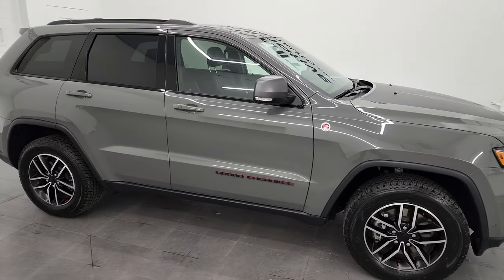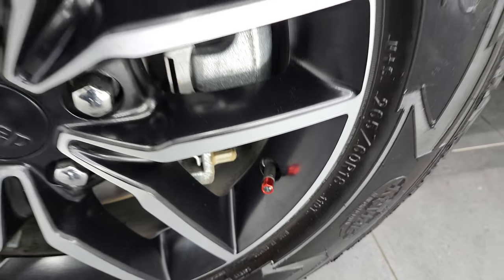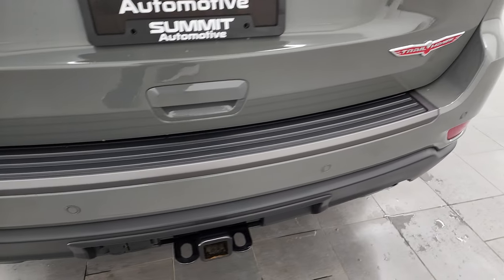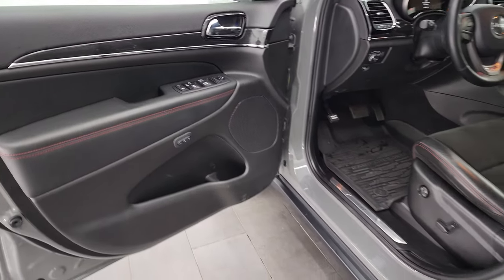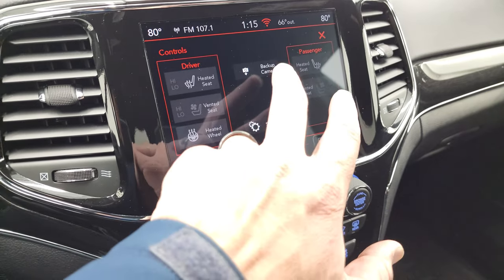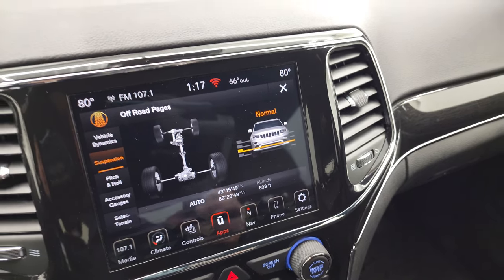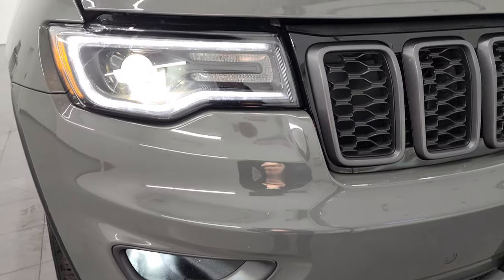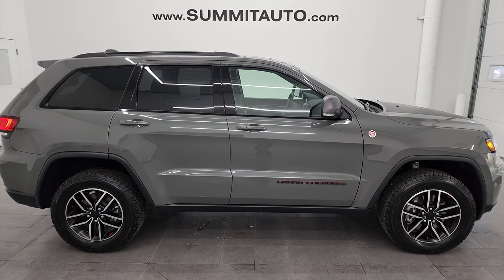2021 JEEP GRAND CHEROKEE TRAILHAWK STING GRAY 4K WALKAROUND 13388Z SOLD!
This 2021 JEEP GRAND CHEROKEE TRAILHAWK IN STING GRAY CLEARCOAT FOR SALE IN FOND DU LAC OSHKOSH WISCONSIN 54935 is the vehicle we did walk around review of today.

Thank you for checking out this video of this 2021 JEEP GRAND CHEROKEE TRAILHAWK IN STING GRAY CLEARCOAT FOR SALE IN FOND DU LAC OSHKOSH WISCONSIN 54935

STOCK: 13388Z
PRICE: $45,999
MILES: 18,234
MAKE: JEEP
MODEL: GRAND CHEROKEE
VIN: 1C4RJFLG1MC565233
LOCATION: FOND DU LAC OSHKOSH WISCONSIN, 54937 TRUCKS ON 41

1 OWNER! CLEAN TITLE HISTORY! CLEAN CARFAX! 3.6 Liter DOHC V6 Pentastar Engine with ESS Electronic Start/Stop Technology, 295 Horsepower, Trailhawk Package, 8 Speed Automatic Transmission, Quadra-Trac II System 4x4 Four Wheel Drive 4WD, Automatic Transmission Center Console Shifter, Quadra-Lift Air Suspension with Height Adjust Leveling System, Selec-Terrain System with Snow/Sand/Mud/Rock Selectable Terrain Settings, Factory GPS Navigation System, Power Sunroof Moonroof Sun Roof Moon Roof, Reverse Backup Camera Rearview Camera, Adaptive Speed Control Cruise Control, Blind Spot Monitoring with Rear Cross-Path Detection, Forward Collision Warning System, Lane Departure Warning with Lane Keep Assist, Start / Stop Technology Start/Stop, Non Smoker, Dual Power Air Conditioned Ventilated and Heated Seats, Black Ebony Leather Seats, Bucket Seats, Memory Driver's Seat, 2nd Row Heated Bench Seating, Heated Power Fold-in Power Mirrors with Built-in Directional Signals, Electronic Stability Control Traction Control ESC, Goodyear Wrangler Kevlar 265/60 R18 Tires, Painted and Polished Aluminum Rims Premium Wheels, Four Wheel Disc Brakes, HID High Intensity Discharge Headlights, LED Fog Lights, LED Running Lights, LED Tail Lamps, Roof Rack Rails, Sonar with Front and Rear Bumper Sensors, Blind Spot and Cross Path Detection System, Easy Fuel Capless Fuel Fill, Chrome Tipped Exhaust, Black Hood Decal, AM / FM Radio Tuner, Sirius/XM Satellite Radio Capabilities Sirius / XM, Uconnect (R) 8.4 AM/FM System 8.4 Inch Touchscreen with AM/FM, 7-Inch Multi-View Display, Offroad Pages With Temperature Guages, Pitch And Roll Display, and Drivetrain Display, U Connect Hands Free Bluetooth Hands-Free Phone System Blue Tooth, Android Auto Compatible, Apple Car Play Compatible, Auxiliary MP3 Jack Portable Audio Connection, Factory Subwoofer, USB Jack Portable Audio Connection, Enter-N-Go System Keyless Entry System, Keyless Entry with Factory Remote Start, Push Button Start, Power Raise and Close Rear Gate, Rear Window Defroster, Adjustable Height Seatbelts, Driver and Passenger Front Air Bags, L.A.T.C.H. Child Safety System, Side Curtain Air Bags SRS Safety Restraint System, 2nd Row Power Windows, Heated Steering Wheel Multi-Function Steering Wheel Controls, Homelink System with Three Programmable Buttons for Garage Doors, Lighting Systems & Security Systems, Compass, Outside Temperature Display and Mileage Display, Dual Multi-Zone Climate Control , Fold Down Rear Seats, Factory All Weather Floormats, Woodgrain Dash And Door Trim, Air Conditioning AC, Cruise Control, Power Locks, Power Windows, Automatic Headlights Autolamp, Tilt/Telescope Steering Wheel, 115V / 150W Auxiliary Power Outlet, 3 Year / 36,000 Mile Remaining Factory Bumper to Bumper Warranty, Whichever comes first, 5 Year / 60,000 Mile Remaining Powertrain Factory Warranty, Whichever comes first, Sting-Gray Clearcoat, ONE OWNER! CLEAN AUTOCHECK! Very very clean inside and out! This is one of the sharpest 2021 Jeep Grand Cherokee suvs we have ever had on our lot! Make your move before this super clean 4wd is gone!

STOCK: 13388Z
PRICE: $45,999
MILES: 18,234
MAKE: JEEP
MODEL: GRAND CHEROKEE
VIN: 1C4RJFLG1MC565233